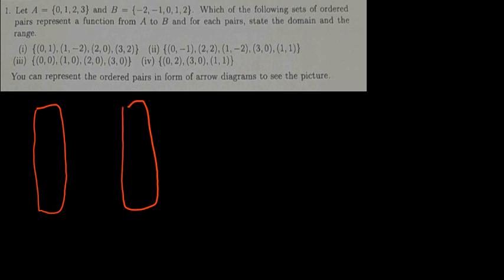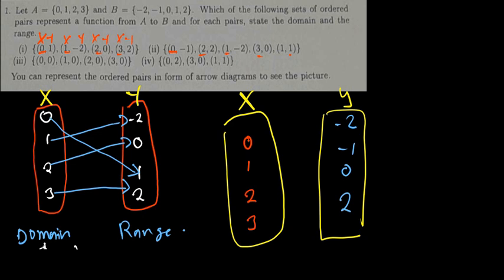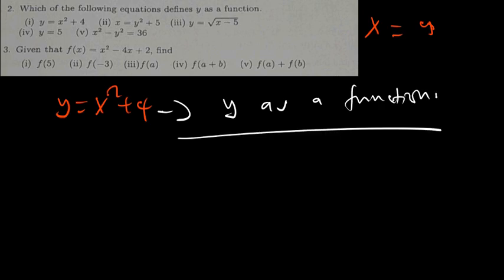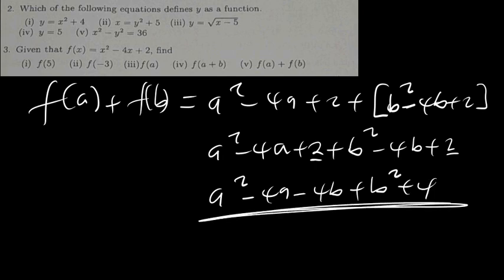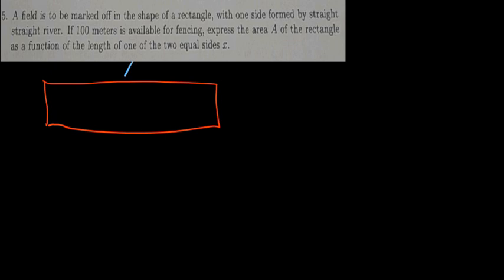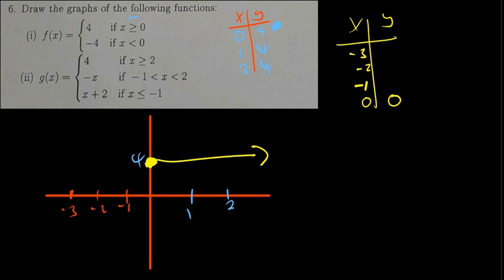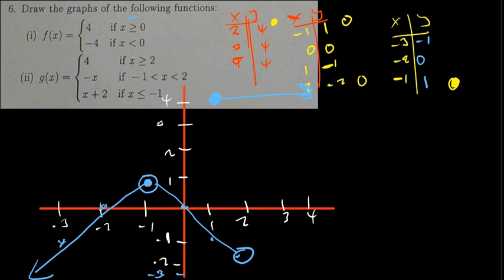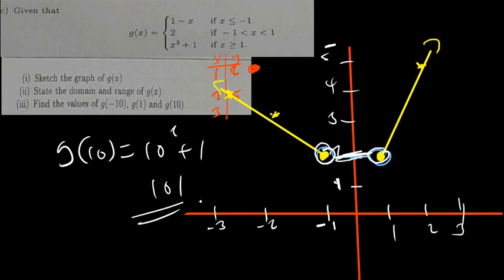Functions Tutorial Sheet 2 Part 1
In this class we will focus on functions